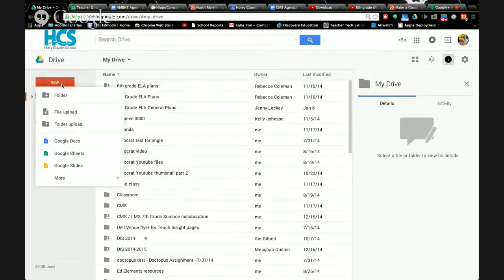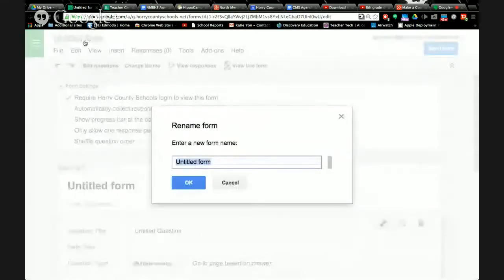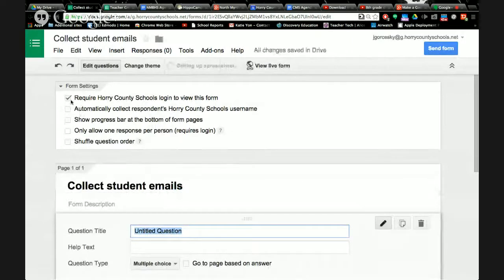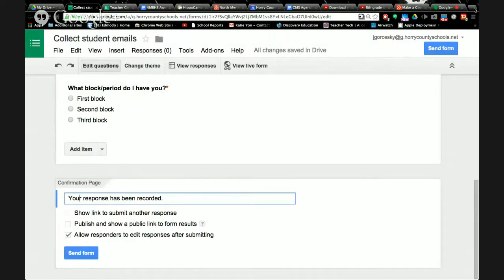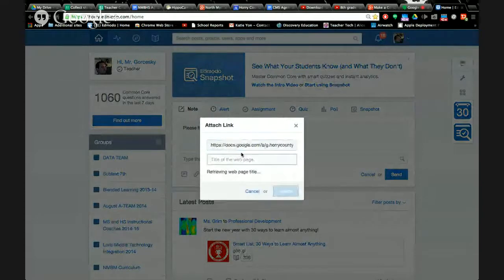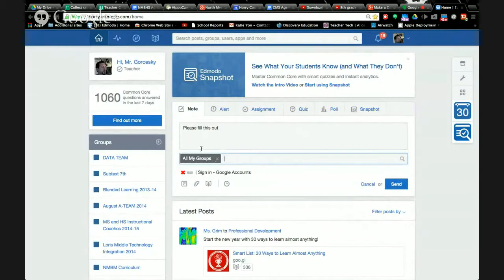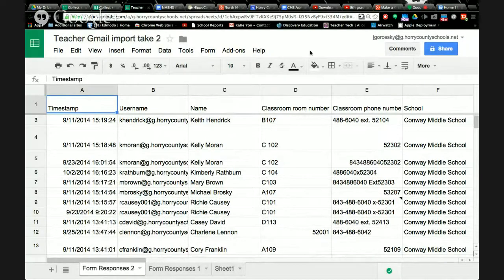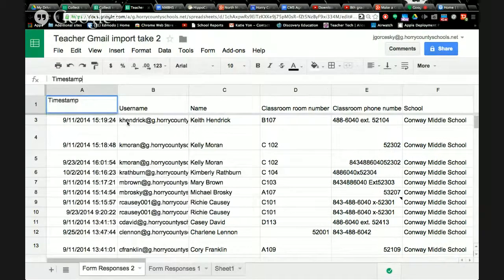How to make a Google Form to Create a Google Contacts Group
This tutorial will show you how to create a Google Form that will automatically collect the user's emails. You will see what needs to go in the Form, how to share it, view the results and import the names into Gmail's contacts. Scroll to the bottom for time codes in the video.

Check out the PDF document that my fellow DIS made up on Creating a Form and then making Contact Groups

Jump to a part of the video that you need:

1:08 - Create the Form - Click New or Create and Make the Form

1:44 - Check the Boxes - Check the first few boxes to get the right data

2:15 - Duplicate a Question - Save time by copying the same features

2:35 - Multiple Choice - Change the Question type for your form

3:25 - Finishing It - Allow them to edit if they mess it up

3:45 - Share It - Copy the link and Share It, such as on Edmodo

4:12 - Post It - Paste your link in Edmodo and make a post about it

4:45 - View Responses - Where do the responses go and look like?

5:40 - Gmail Contacts - Go from Gmail to your Google Contacts

6:00 - Contact Group - Make a Contact Group

6:30 - Paste Them - Paste your results from the Google Sheet into the Google Contact Group

Watch the next video to see how this Contact Group will allow you to collaborate on Google Docs AND how to import your Form results from a .CSV file

This was an older tutorial that I made back in 2015